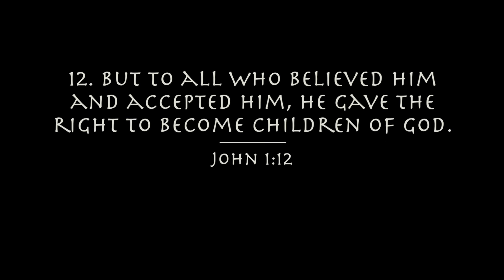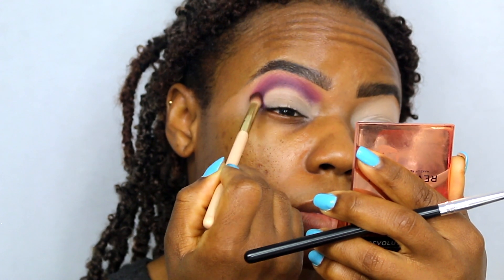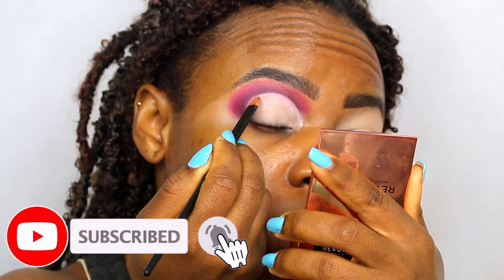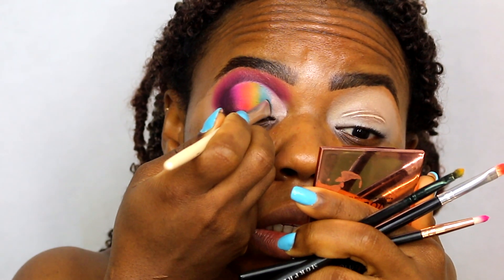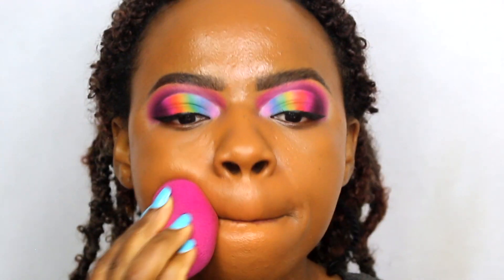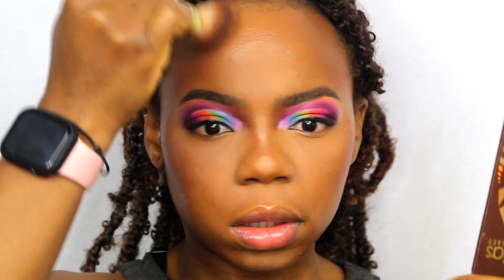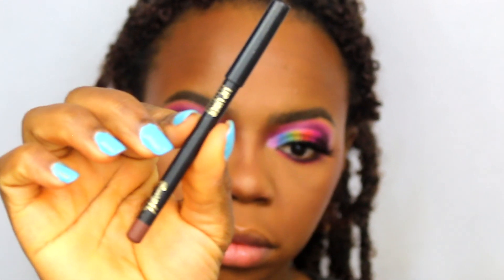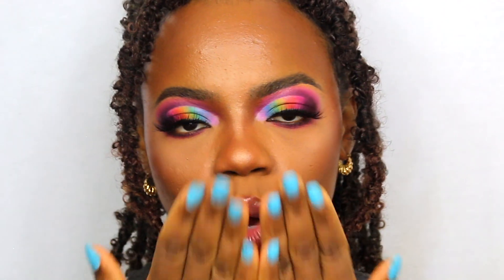EASY COLOURFUL EYESHADOW FOR BEGINNERS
Watch to see how I achieved this simple BUT beautiful eyeshadow look. XOXO

PRODUCTS USED EYES:
🔸Bperfect Carnial XL Pro Pallete

S U B S C R I B E:
Don't be shy, everyone is welcome here. Join the QueuekayBeauty Family

Music from Uppbeat (free for Creators!)